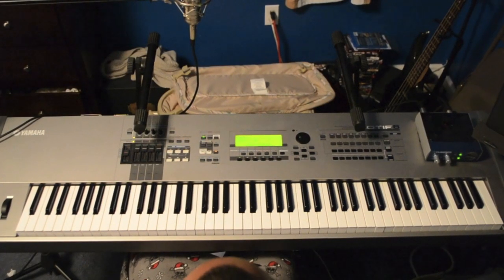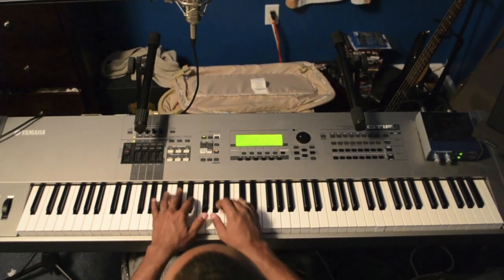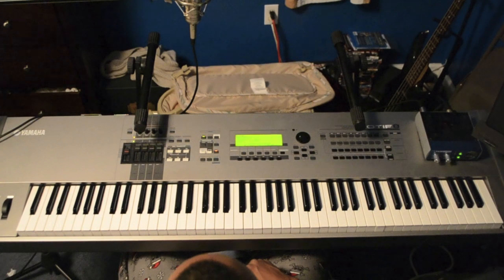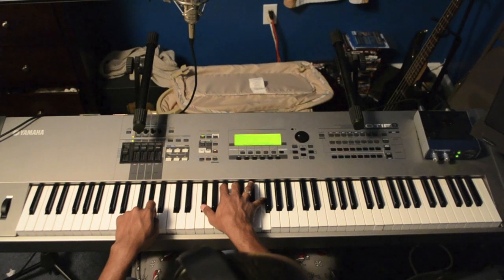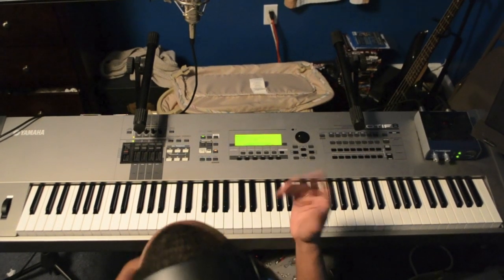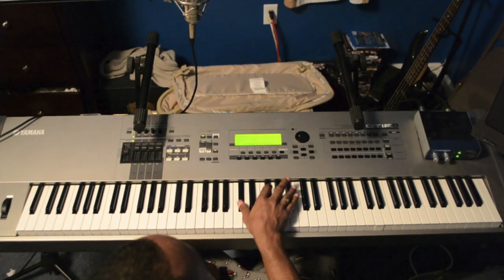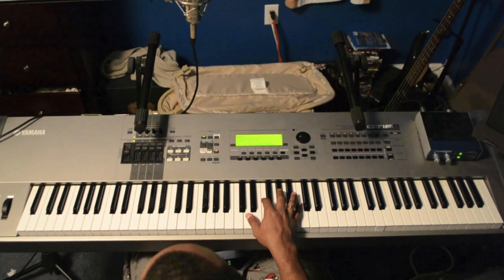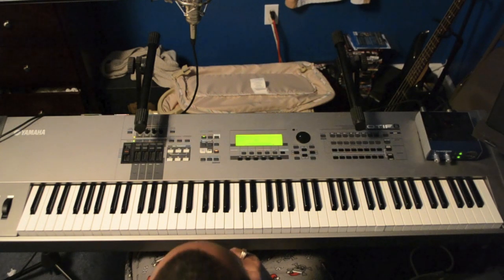Piano Tutorial: "I'll Make It" - Bishop Hezekiah Walker & LFC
How to play "I'll Make It" by Bishop Hezekiah Walker & LFC. Great contemporary/inspirational, upbeat gospel song.